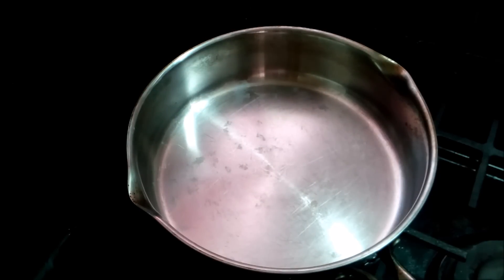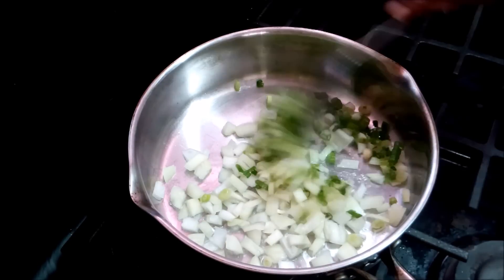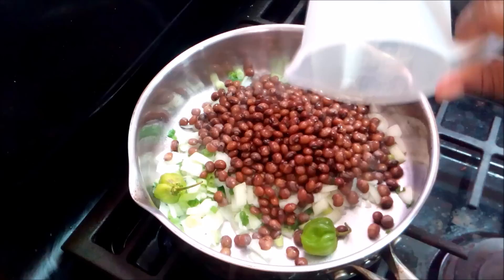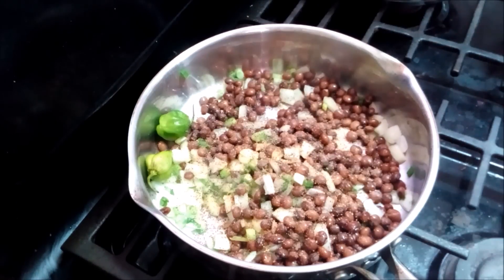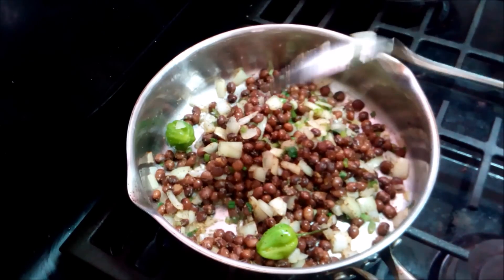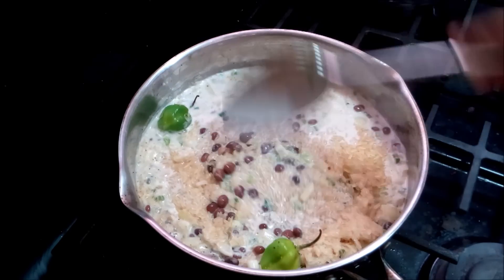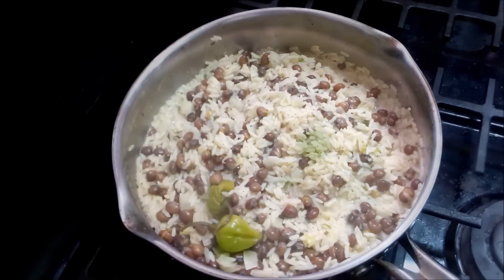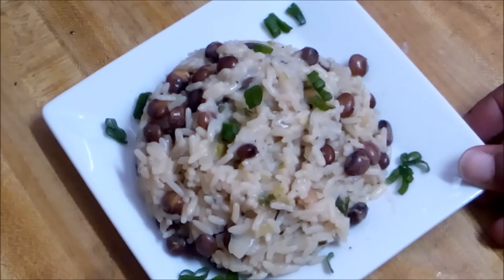Caribbean Pigeon Peas And Rice Recipe | vegandeatz | whatoocook com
In today's video I share a recipe for Caribbean dry pigeon peas and rice requested by Theola Marshall.  Shout out to @FrankandJudah for tagging me on Instagram with a picture of a homemade bread that they made using my recipe!

My Facebook page post with photo from frankandjudah.

Ingredients
1 1/2 cups rice
1 can coconut milk
2 cups dry pigeon (you can use the peas in the can as well)
1 onion finely chopped
2 sticks of chive finely chopped
2 tablespoon oil
1-2 hot pepper (optional)
Dry season:  garlic and parsley